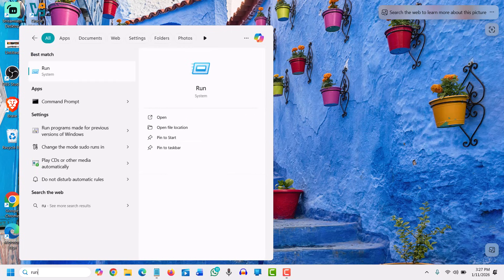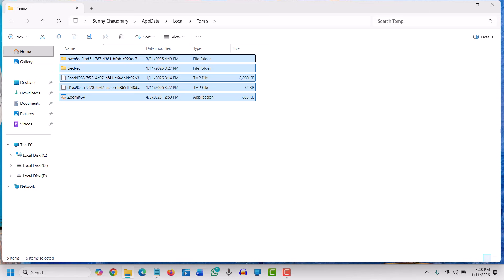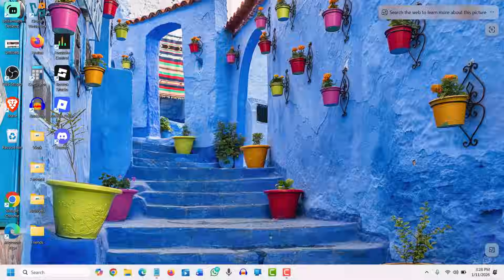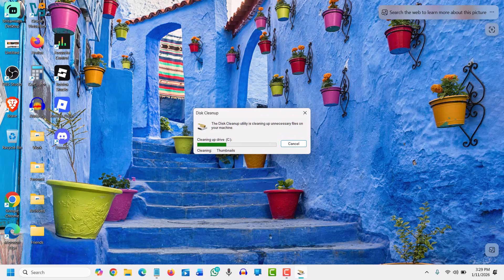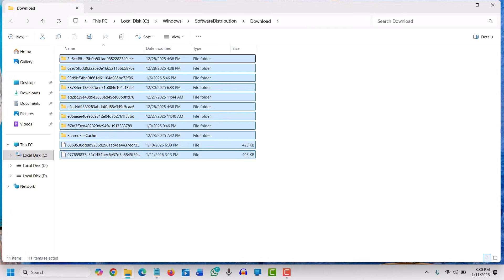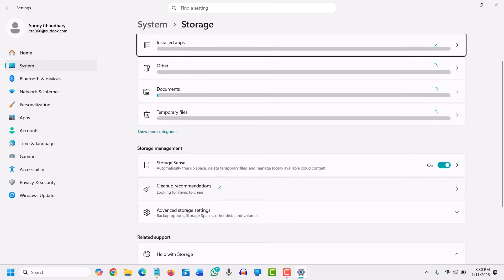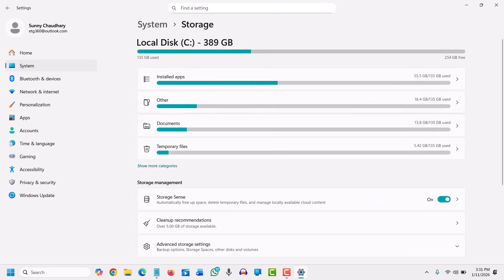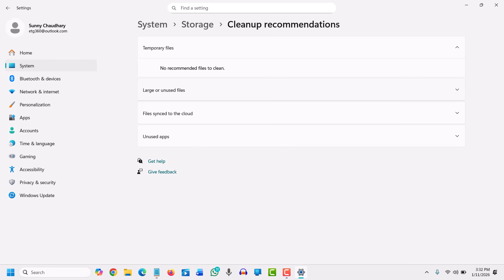Clear ALL Cache in Windows 11 | Make PC Super Fast!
Best tutorial on how to clear all cache in Windows 11 or how to clear cache in Windows 11 Pro or Windows 11 Home or how to delete temporary files in Windows 11 or how to remove junk files in Windows 11 or how to make Windows 11 faster without software which helps fix slow PC performance lag freezing low storage and high memory usage problems.

This step by step Windows 11 cache cleaning guide shows how to remove system cache Windows Update cache Microsoft Store cache DNS cache browser cache and hidden temp files that slow down your laptop and desktop computers.

After following this tutorial you will
Boost Windows 11 speed and performance
Free up storage space instantly
Fix slow startup and lag issues
Improve RAM usage and app loading speed
Keep your PC smooth stable and fast

Works on Windows 11 Pro Home Enterprise Education and supports HP Dell Lenovo Asus Acer MSI Razer Microsoft Surface Samsung LG laptops and desktop PCs.